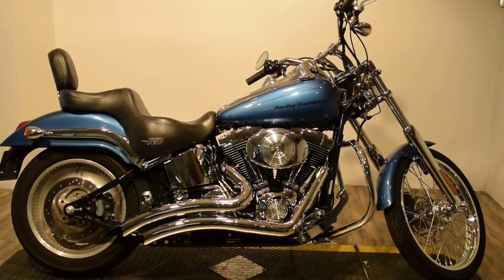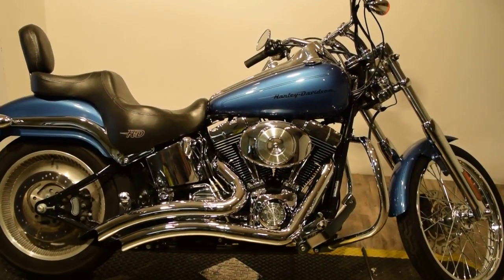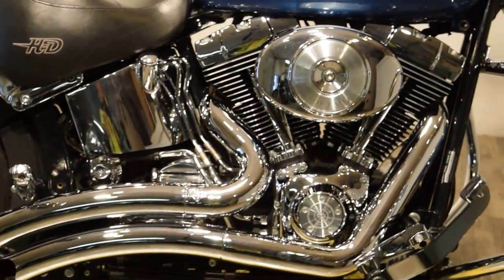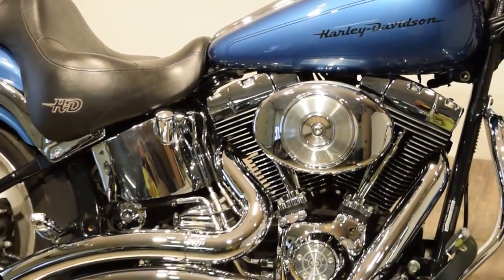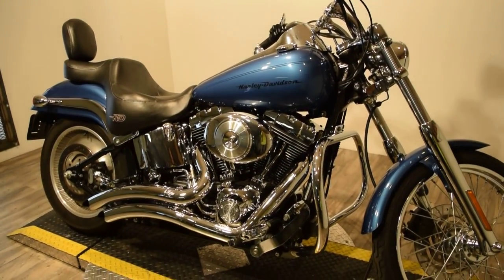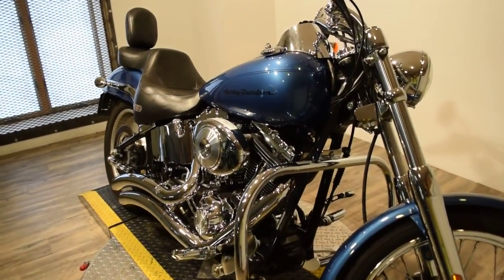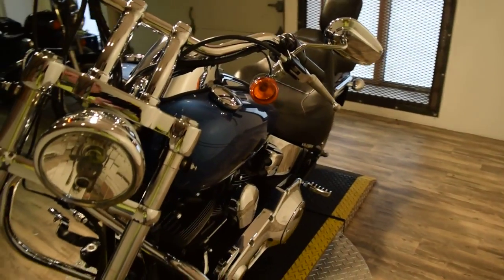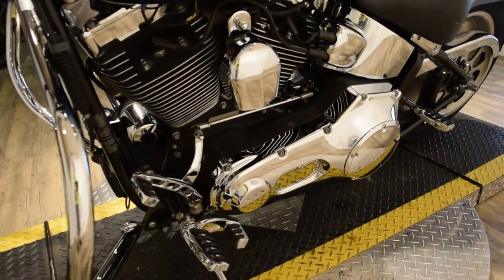2005 Harley Davidson Softail for sale at Monster Powersports